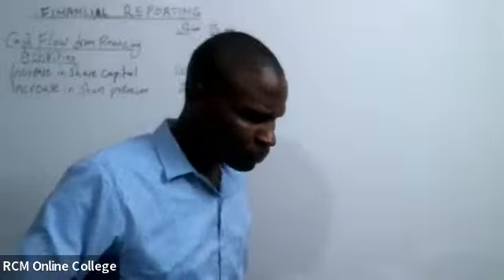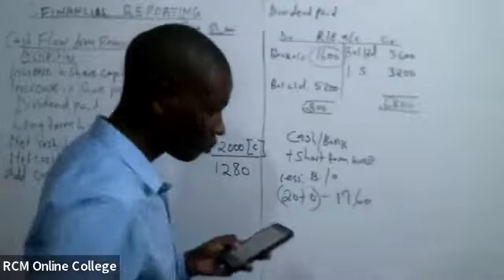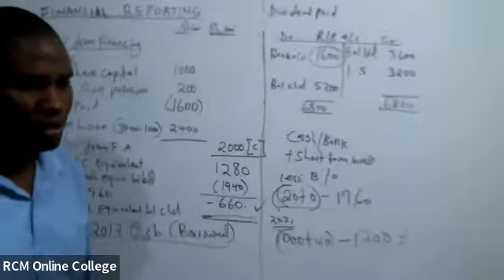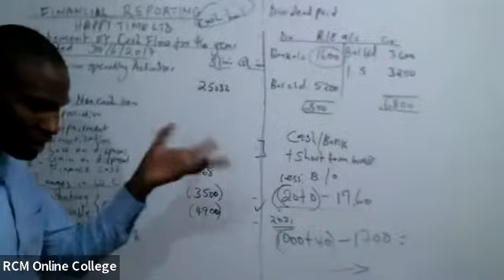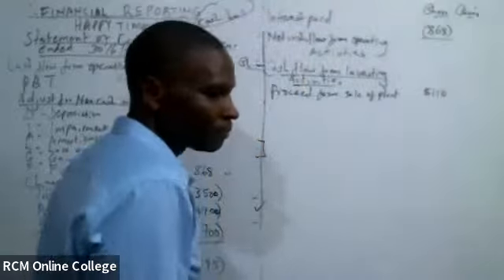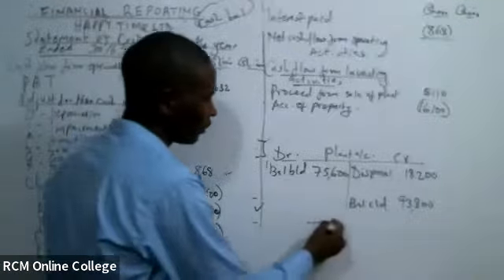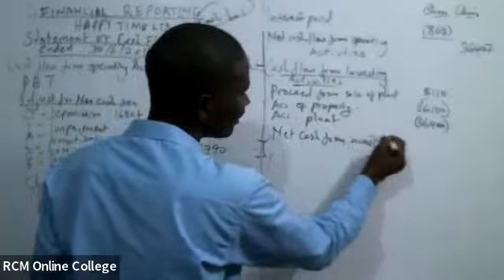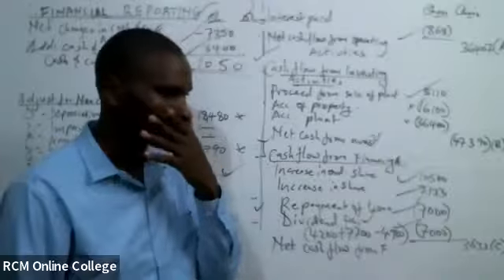Financial Reporting & Analysis-Special Revision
We offer: CPA , CIFA , ATD , BDA , CAMS , CPFM , and ACCA .
 Flexible learning. Expert trainers. Winning results.